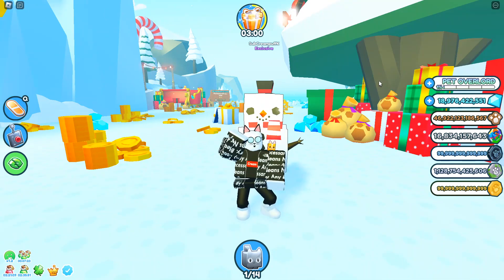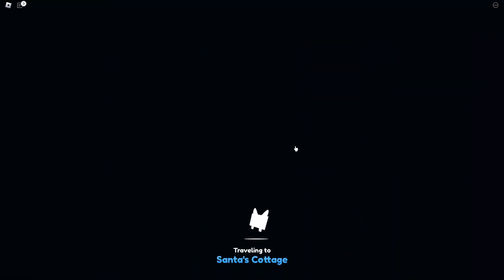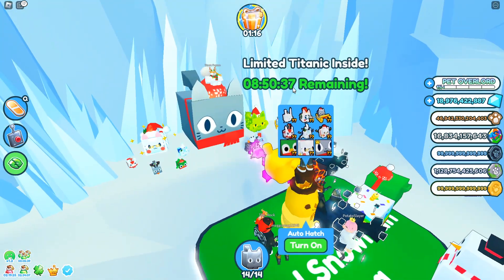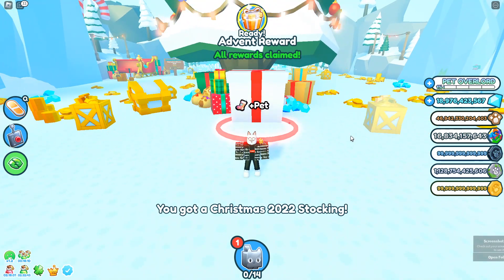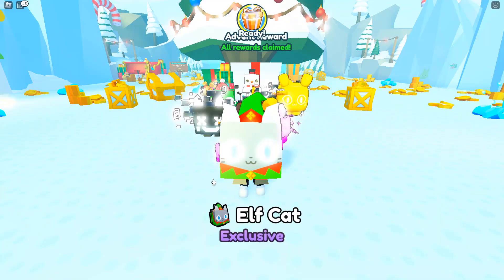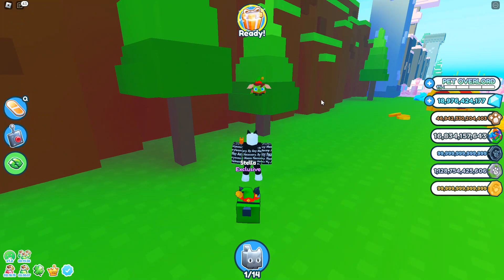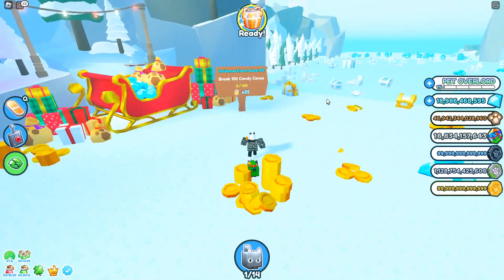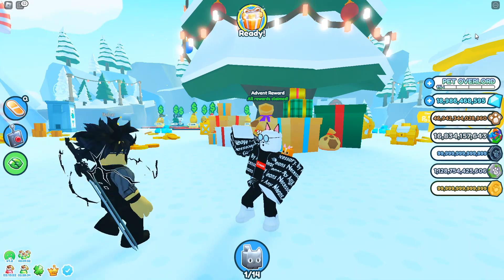ELF ON THE SHELF DAY 9 LOCATION IN PET SIMULATOR X! *RUDOLPH HOVERBOARD QUEST* | ROBLOX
ELF ON THE SHELF DAY 9 LOCATION IN PET SIMULATOR X! RUDOLPH HOVERBOARD QUEST